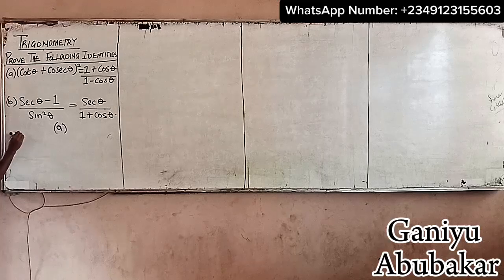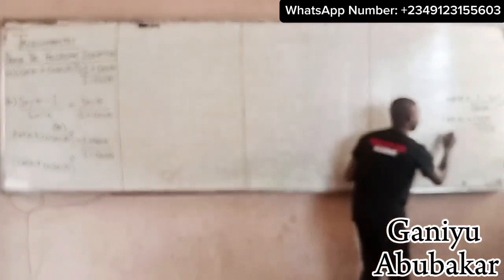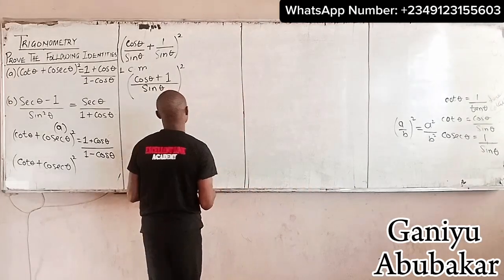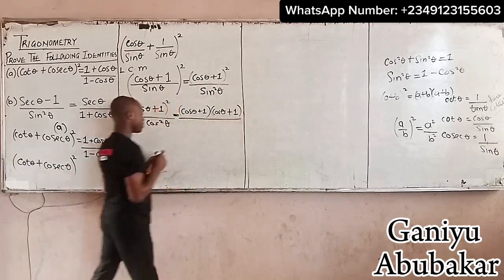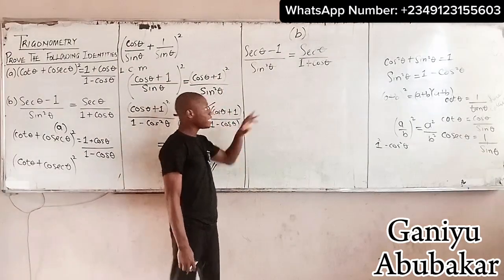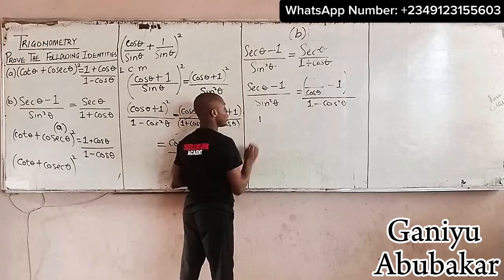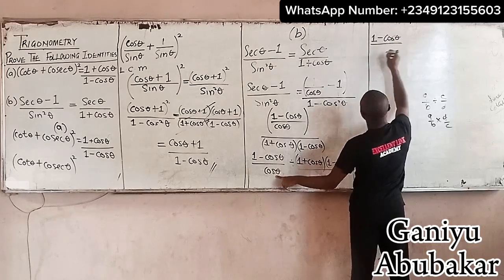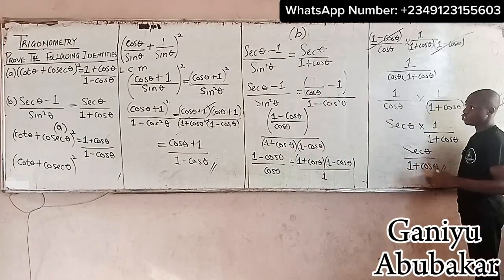PROVING TRIGONOMETRY IDENTITIES (5) How To prove RHS = LHS (WELL EXPLAINED)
Struggling with Trigonometry and Analytical Geometry?

This **complete step-by-step course** will take you from confusion to full understanding — no stress.

If you’re serious about improving your math and passing exams confidently, this is for you.

Start now. Don’t fall behind.